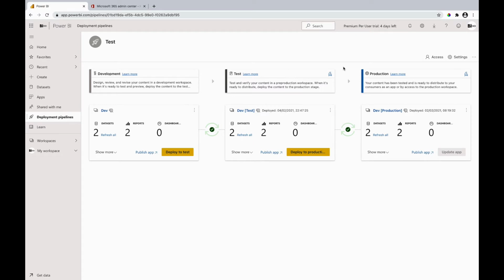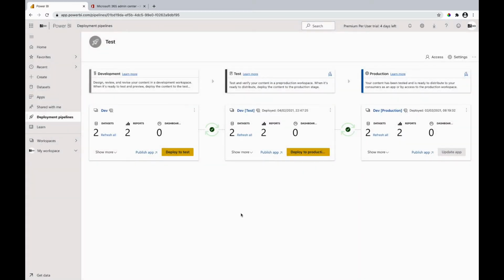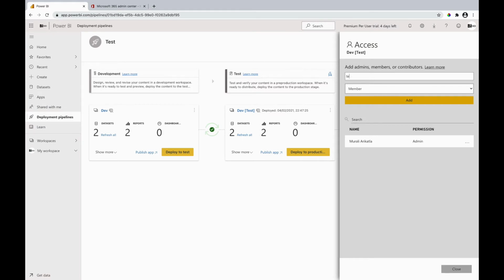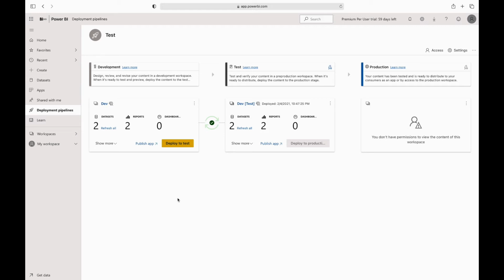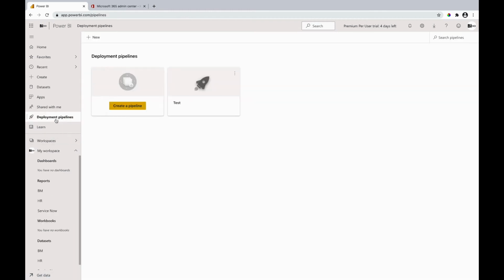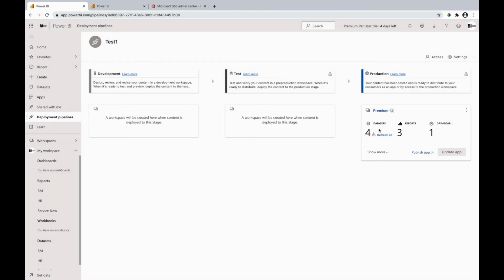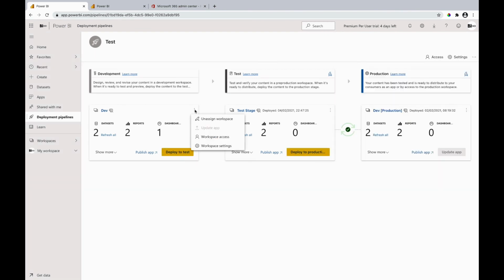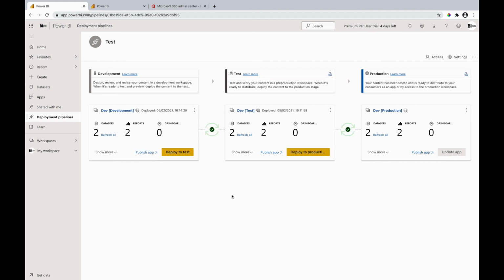PBI Service Session 32 - Deployment Pipelines 2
Let's learn more about deployment pipelines options, roles & few limitations